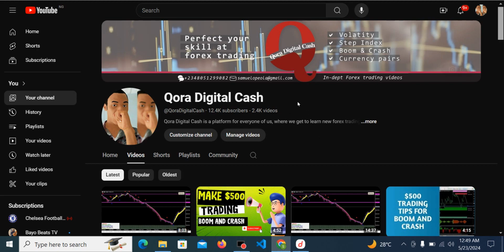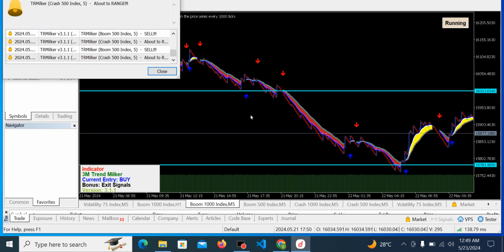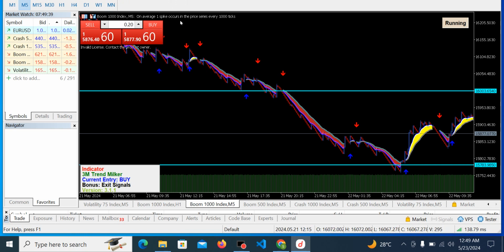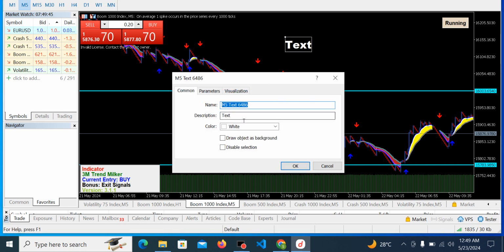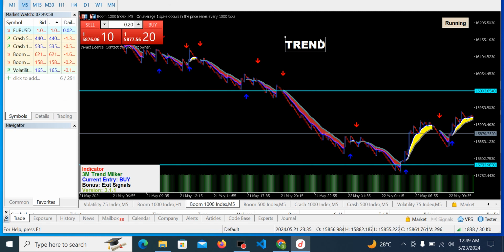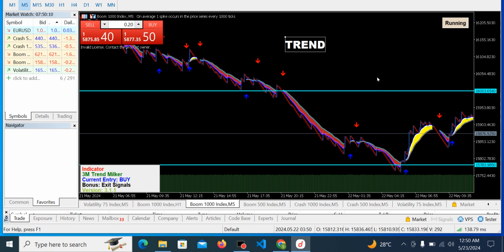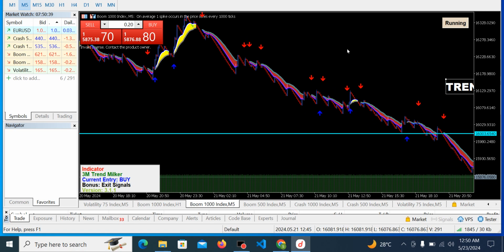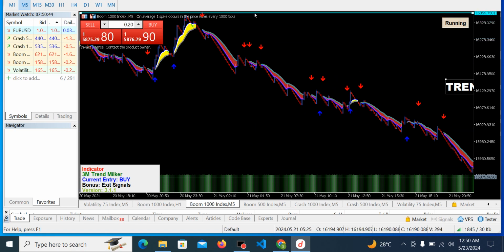🔴 HOW TO TRADE BOOM AND CRASH WITH 3M MILKER INDICATOR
🔴 HOW TO TRADE BOOM AND CRASH WITH 3M MILKER INDICATOR | Binary.com | Deriv.com

Trading Rules:

1.

2. Fund Account to use real money or practice with demo fund first before using real money.

or

forex broker
killer boom and crash indicator
deriv account